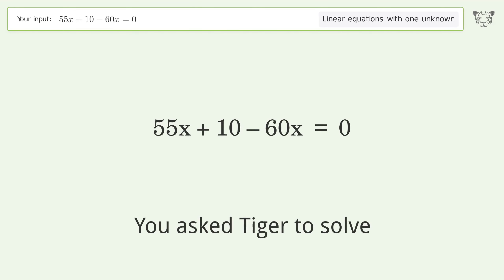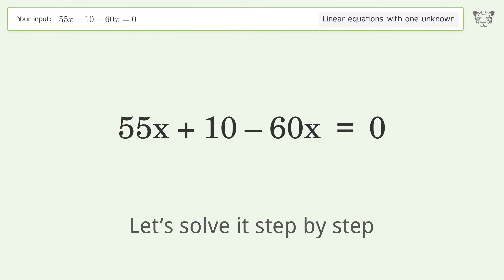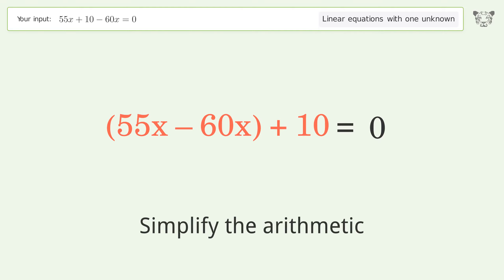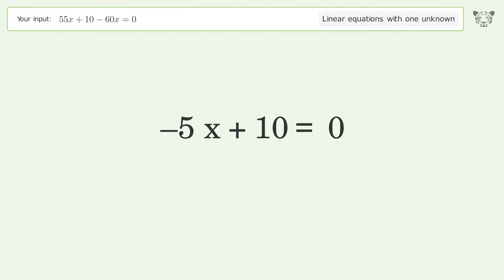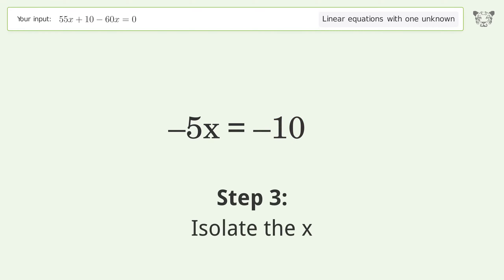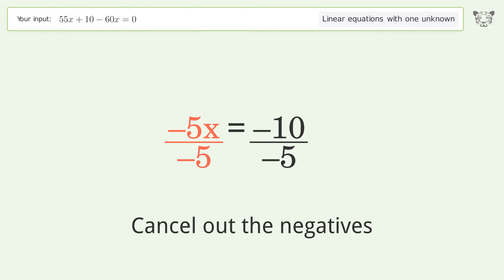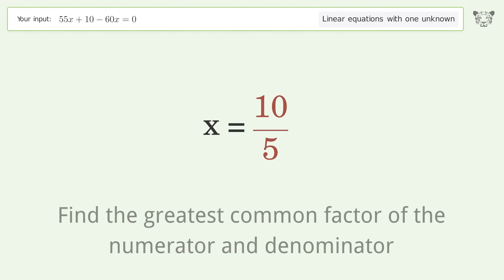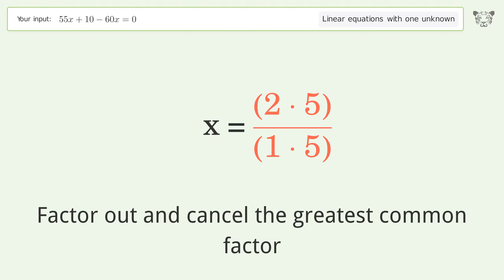Linear equation with one unknown: Solve 55x+10-60x=0 step-by-step solution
for a step-by-step and more tips and tricks for dealing with linear equations with one unknown.